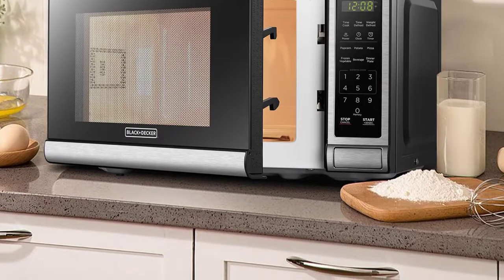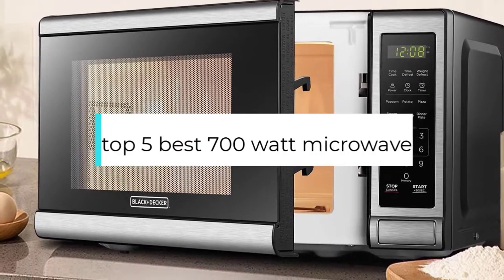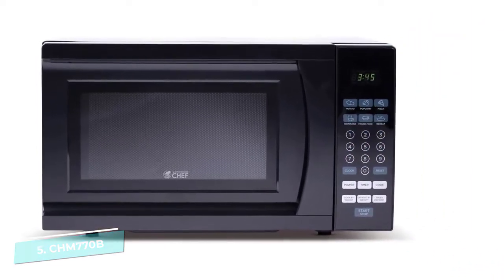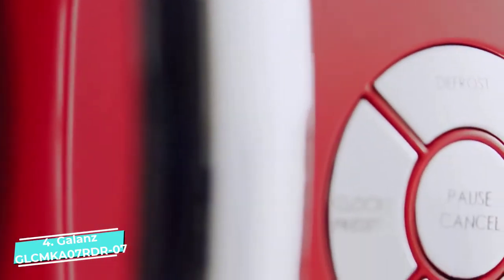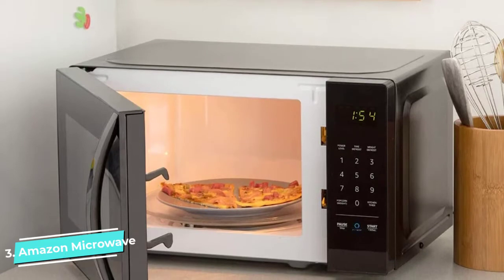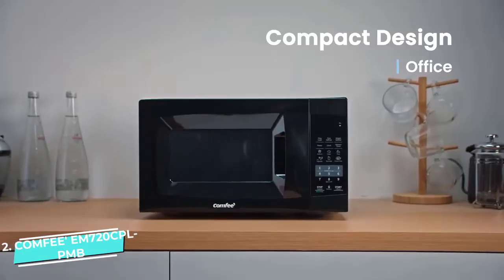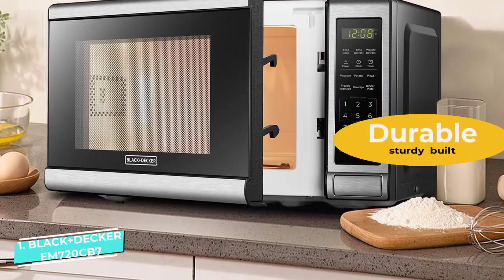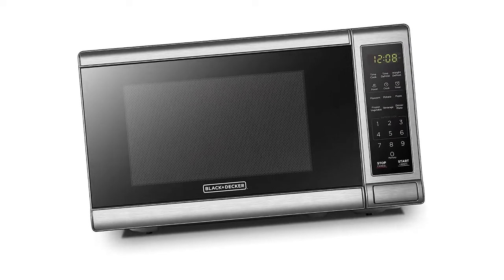Top 5 Best 700 Watt Microwaves Reviews in 2024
00:00 - Intro

0:55 - 5. Commercial Chef CHM770B

1:37 - 4. Galanz GLCMKA07RDR-07

2:39 - 3. Amazon Basics Microwave

3:29 - 2. COMFEE' EM720CPL-PMB

4:15 - 1. Black+Decker EM720CB7

Are you Searching for Best 700 Watt Microwaves ? So now you are in the right place for getting the valuable info on Best 700 Watt Microwaves . In this video, we short-listed the top 5 Best 700 Watt Microwaves  on the market in 2024.

We have tested each Best 700 Watt Microwaves  and tried to include in-depth information on Best 700 Watt Microwaves  in our Video which will be enough to fulfill all of your needs. We recommended The Top Best 700 Watt Microwaves   In this video. If you want to buy Best 700 Watt Microwaves , we think this list will be very helpful to you.

We hope you like the Best 700 Watt Microwaves  we select for this year. If you have any questions related to the Best 700 Watt Microwaves  which are listed here, please leave a comment down below and we will get back to you as soon as possible.